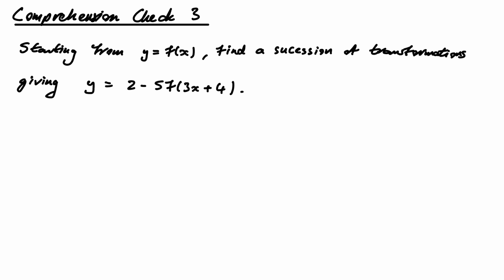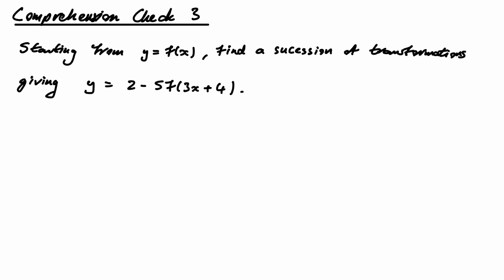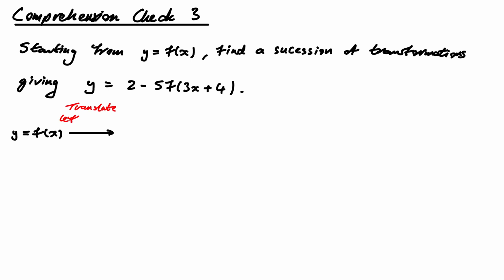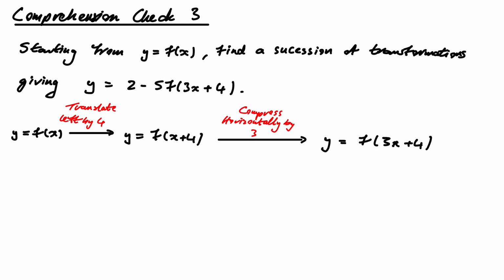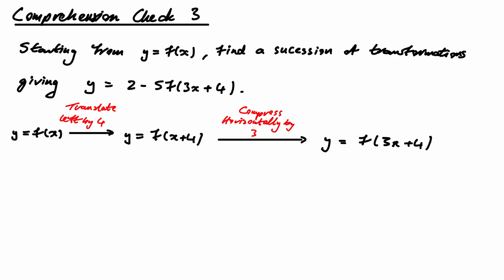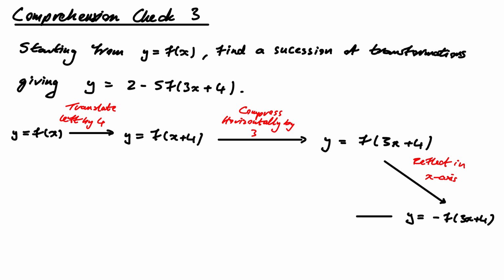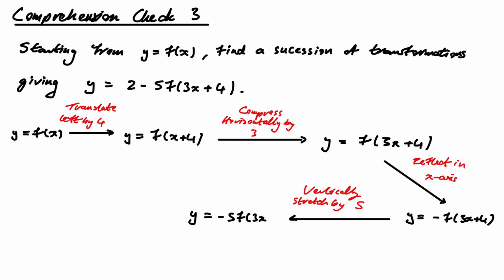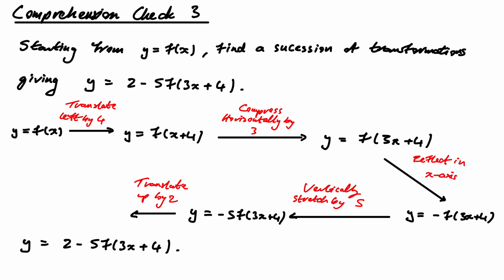Composing Transformations 2 3